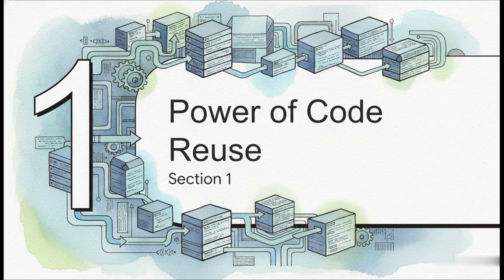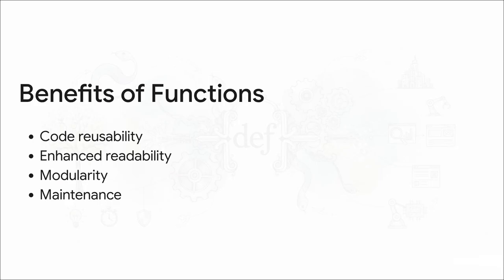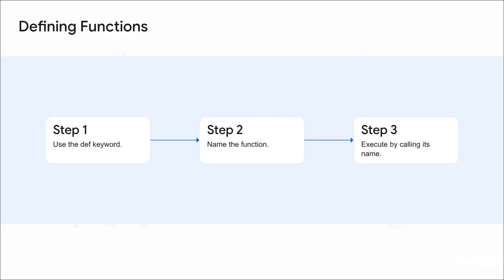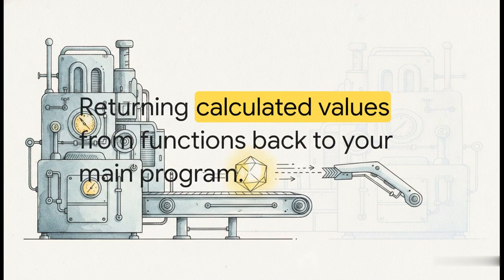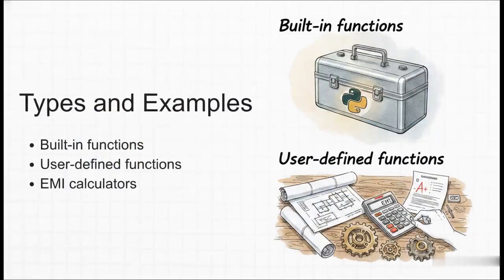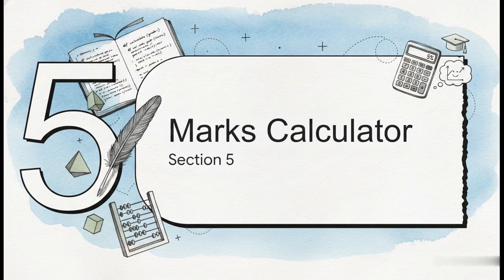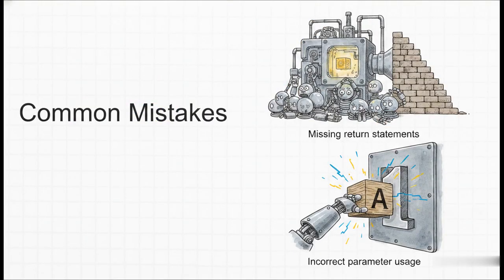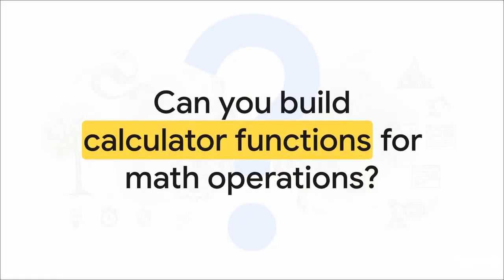Artificial Intelligence Day10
🚀 In this video, you will learn Functions in Python from the basics with easy-to-understand examples in Telugu.

📚 Topics Covered:

✅ Creating Functions using def
✅ Calling Functions
✅ Function Parameters
✅ Function Arguments
✅ Return Statement
✅ Default Arguments
✅ Keyword Arguments
✅ Variable-Length Arguments (*args, **kwargs)
✅ Scope of Variables
✅ Real-Time Examples
✅ Interview Questions on Functions

Functions are one of the most important concepts in Python programming. They help us write reusable, organized, and efficient code. Mastering functions is essential for Python development, Data Science, AI, Machine Learning, and coding interviews.

🎯 This video is perfect for:

Python Beginners
Software Development Enthusiasts

📌 Upcoming Videos:
▶ Lambda Functions
▶ Recursion in Python
▶ OOPs Concepts
▶ File Handling
▶ Exception Handling